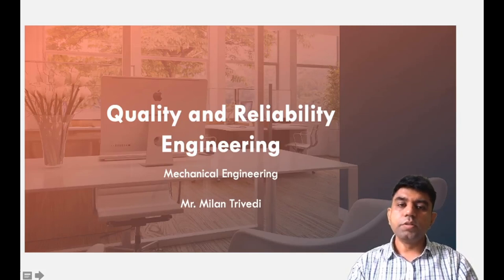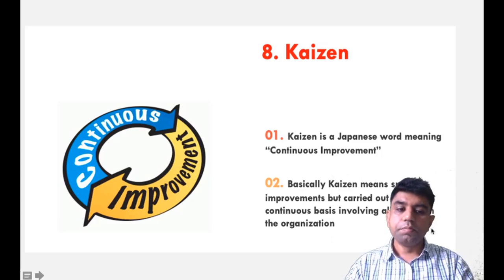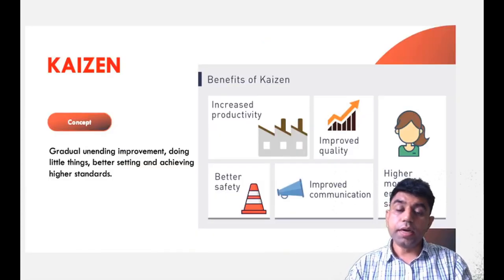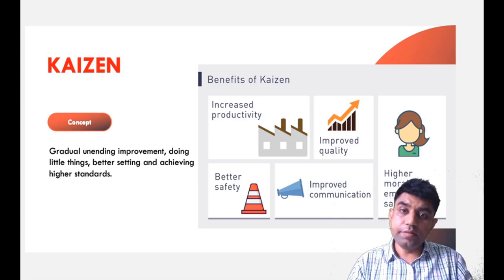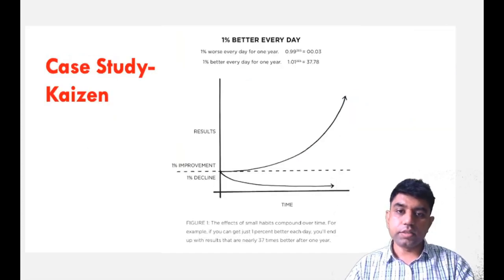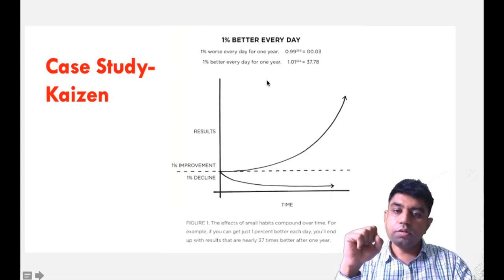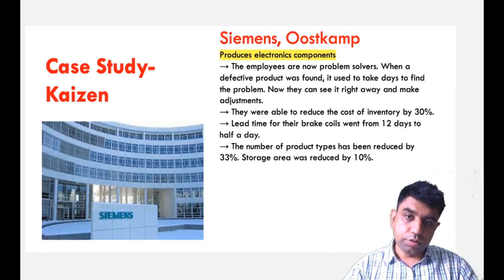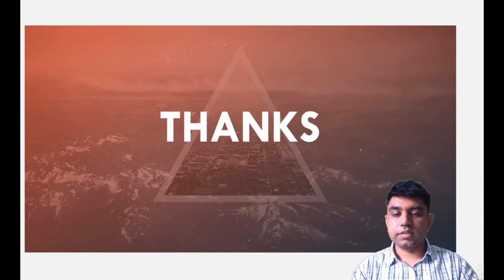L 8 Kaizen-Benefits of kaizen & Kaizen Umbrella I Quality and Reliability Engineering I Mechanical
Kaizen
Kaizen Umbrella